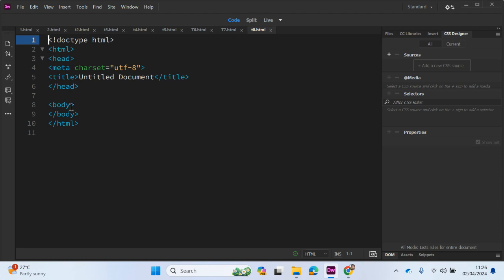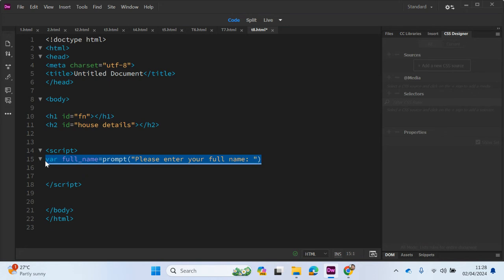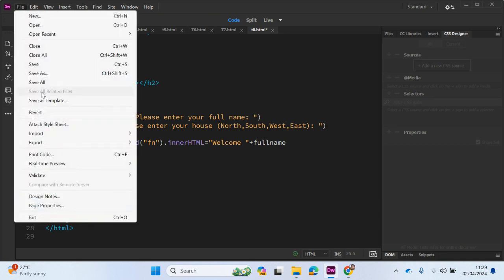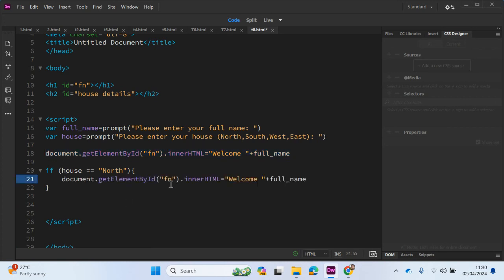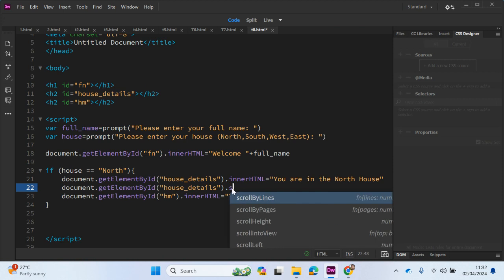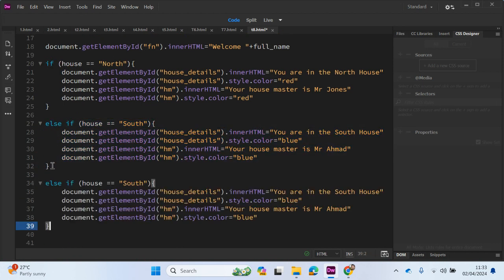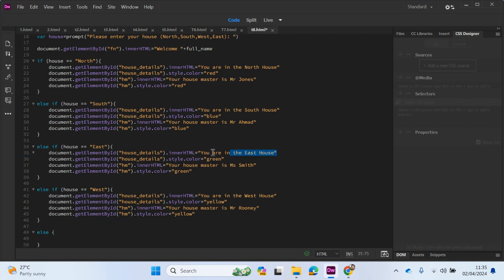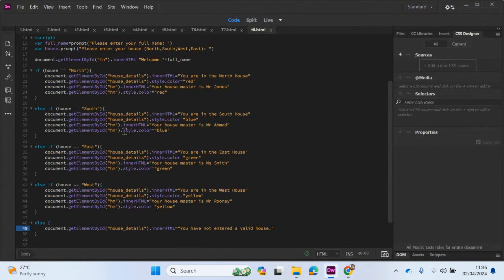JavaScript Tutorial 8 - Selection - IF, ELSE IF, ELSE (Part 4)